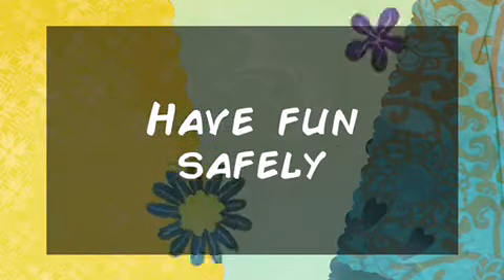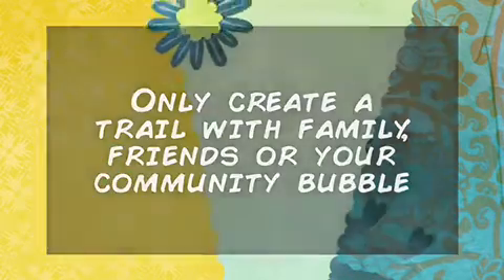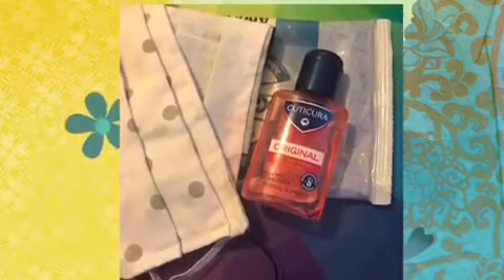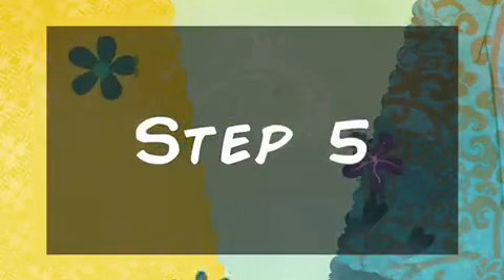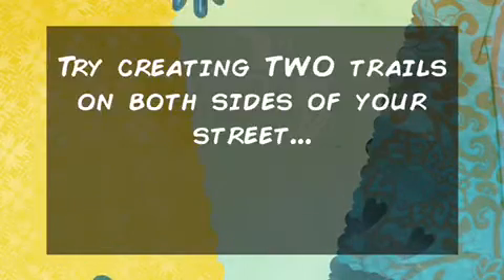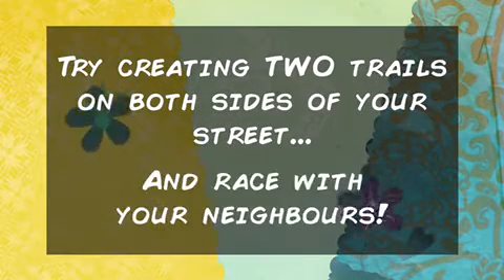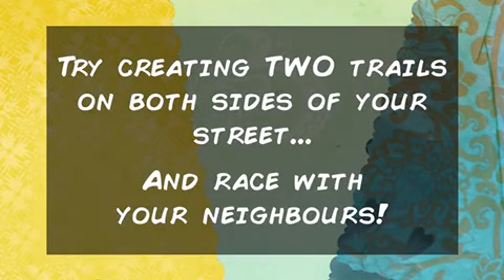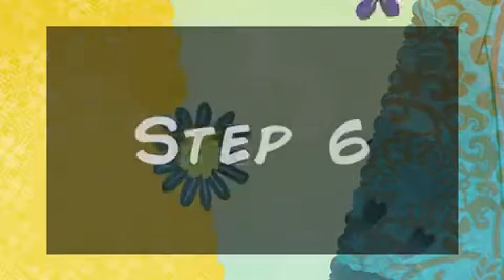Street Games – Urban Orienteering